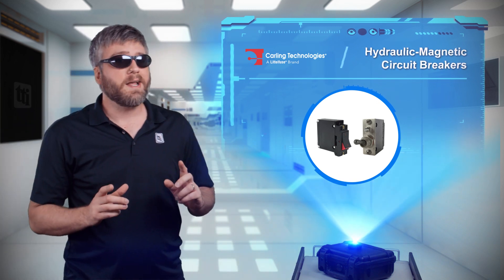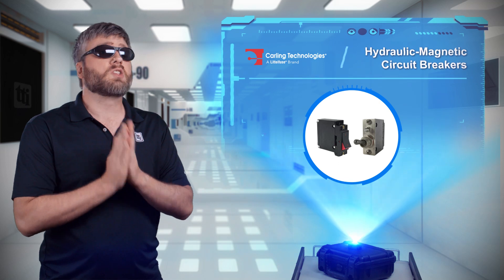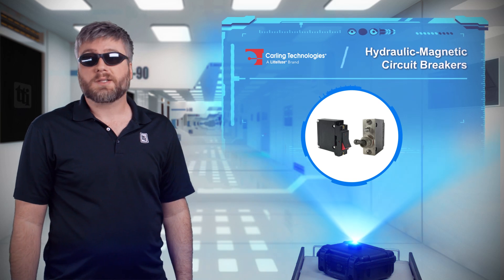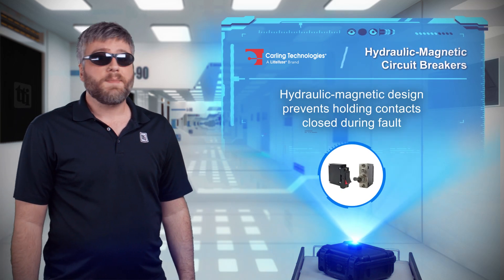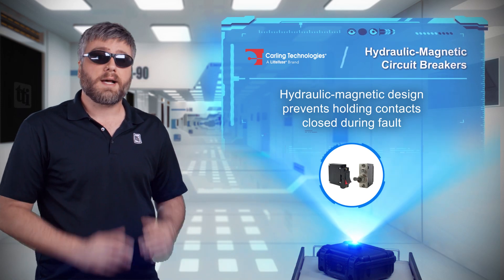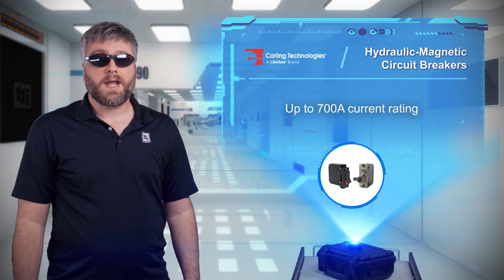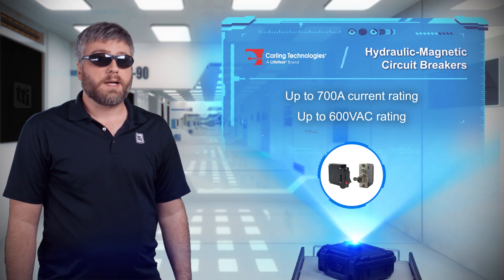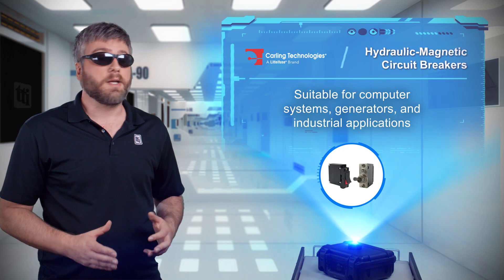Carling Technologies Hydraulic-Magnetic Circuit Breakers, Tech Specs | TTI, Inc.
Carling Technologies Hydraulic-Magnetic Circuit Breakers offer a trip-free mechanism and safety features, which makes it impossible to manually hold the contacts closed during overcurrent or faulty conditions.